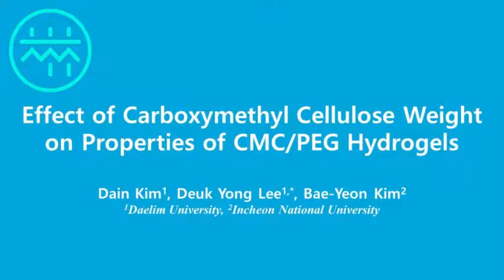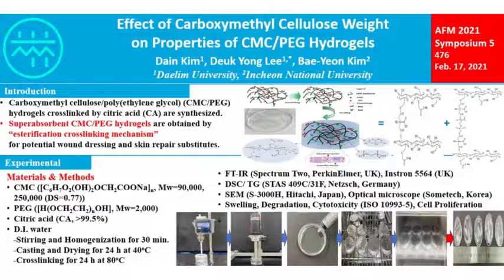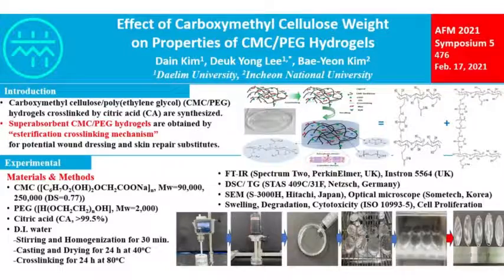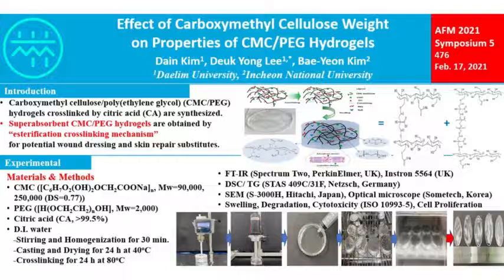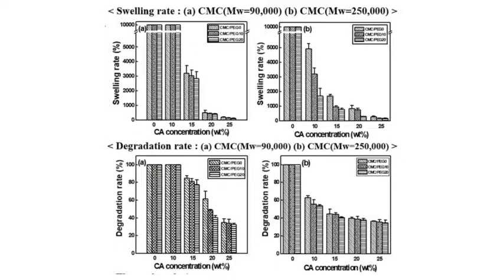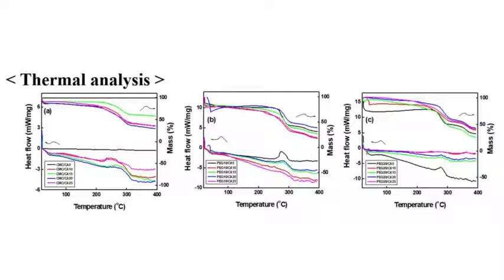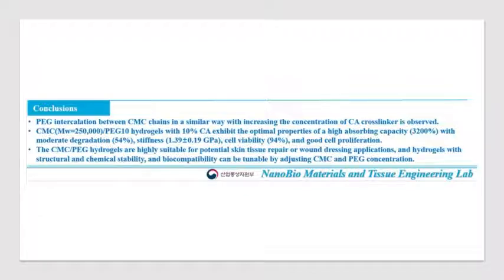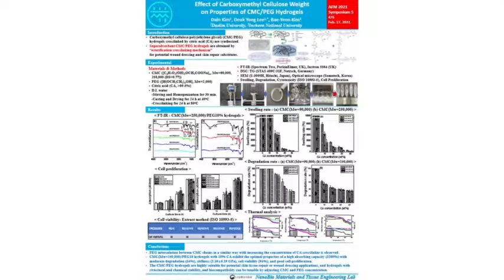Effect of Carboxymethyl Cellulose Molecular Weight on Properties of Carboxymethyl CellulosePolyethyl